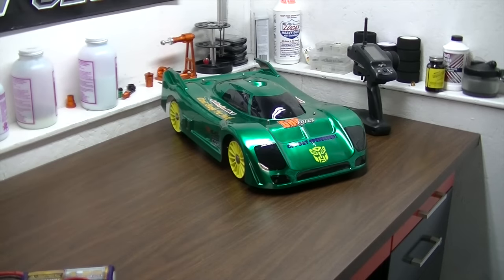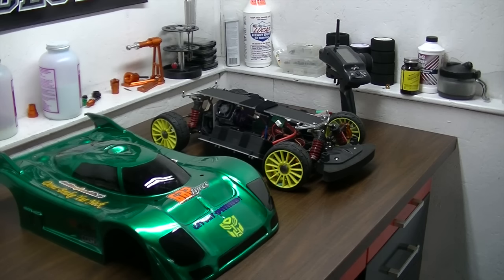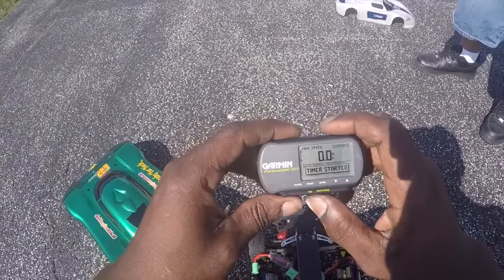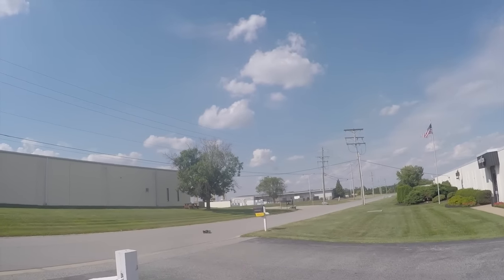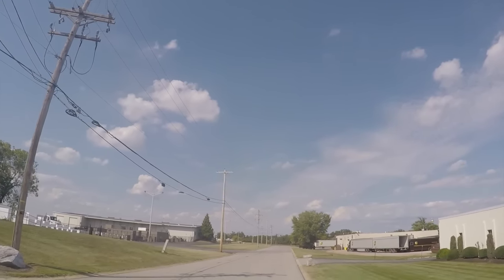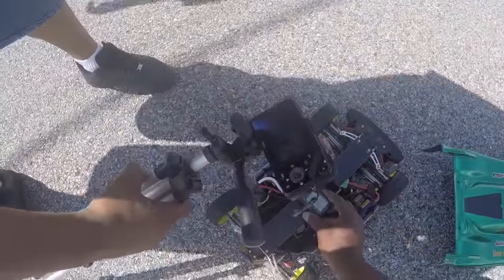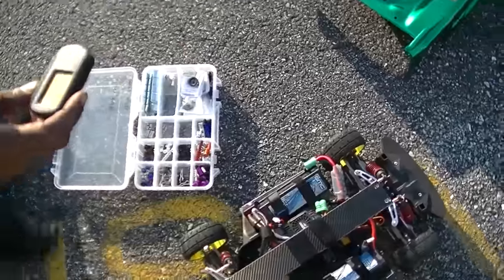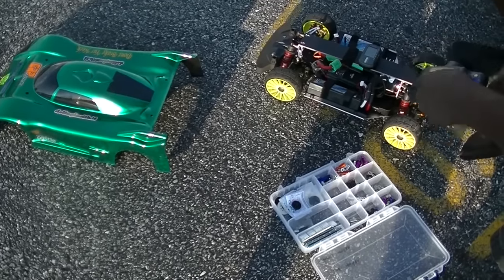Having Fun With Riz23 And Vgad23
Had a fun time hanging out with Vgad23 and Riz23